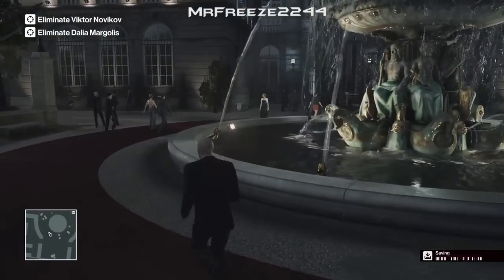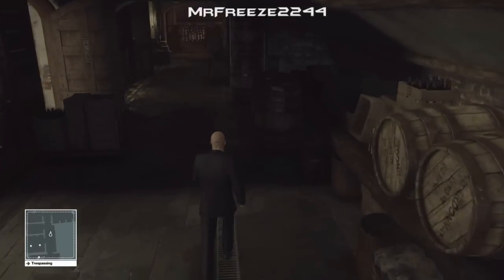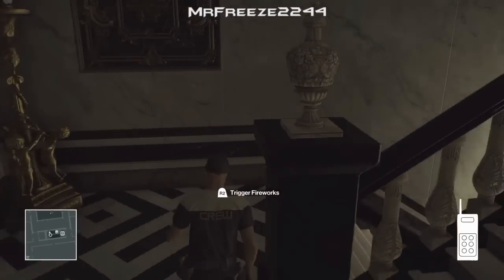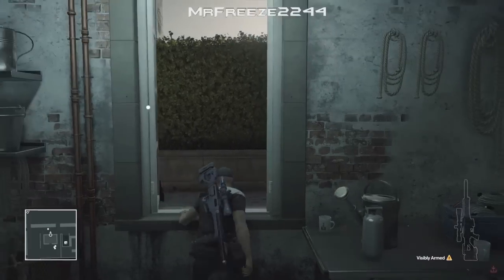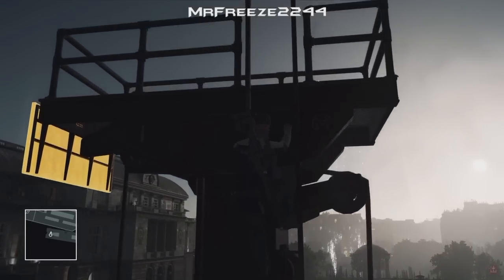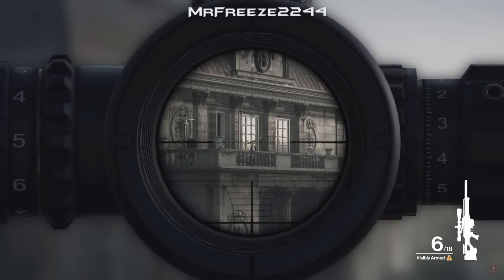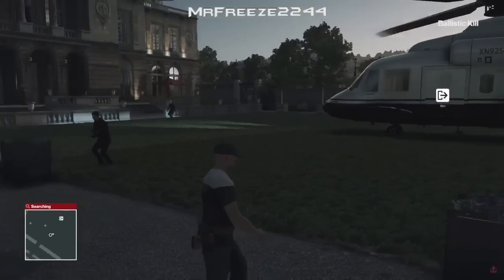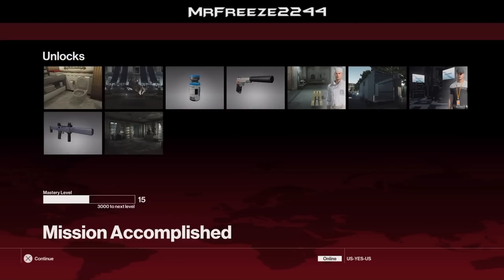HITMAN - Paris - In Plain Sight & Sniper Assassin - Challenges/Feats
Walkthrough for the in plain sight and sniper assassin challenges in Paris

Current Patrons:

KomiChameleon
Donald Macaulay
Sean Rubin
dave1812
Robert Seger
AlbatrossPasta
Andrew Zhang
Timothy Phan
Roy Duke